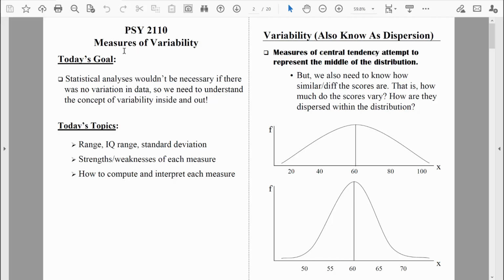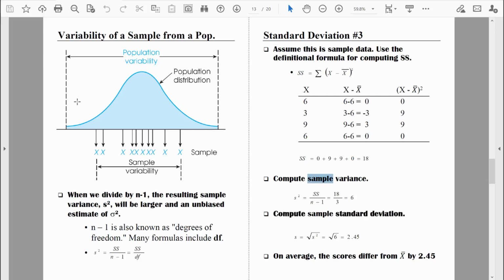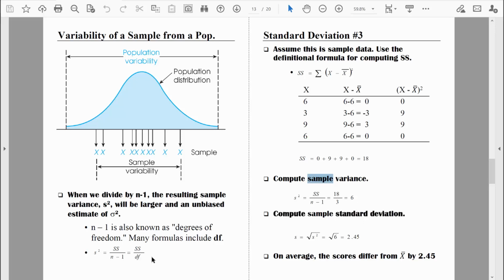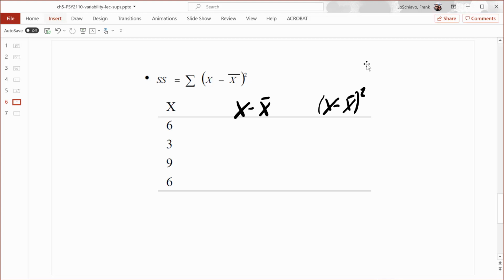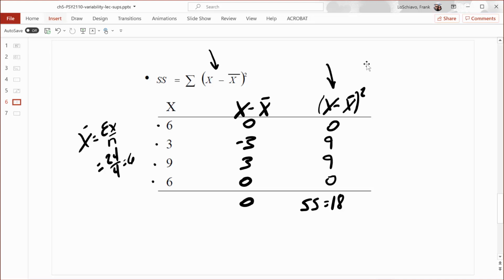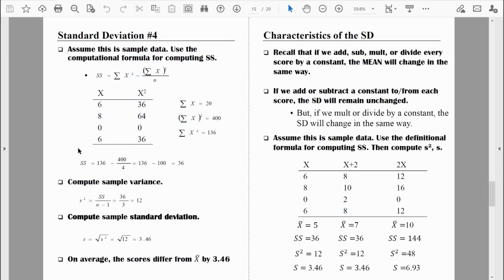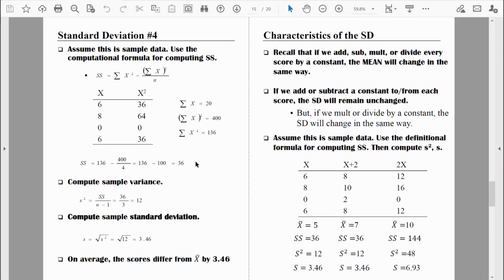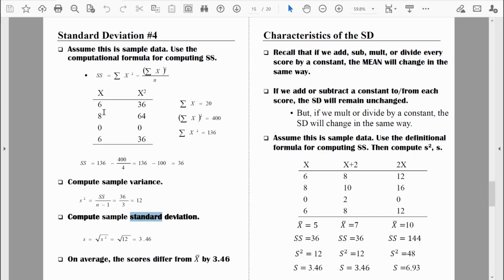PSY 2110 Statistics: Variability #4 (Sample Standard Deviation)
In this video, I discuss the sample standard deviation, which is a default measure of variability. I also demonstrate how to compute the standard deviation using both a definitional formula for sum of squares and a computational formula for sum of squares.